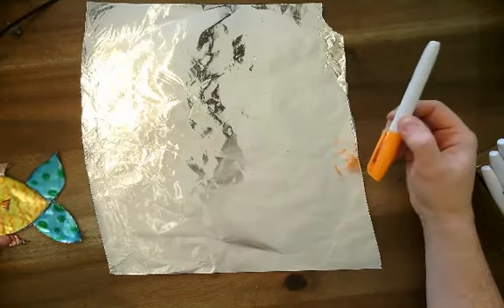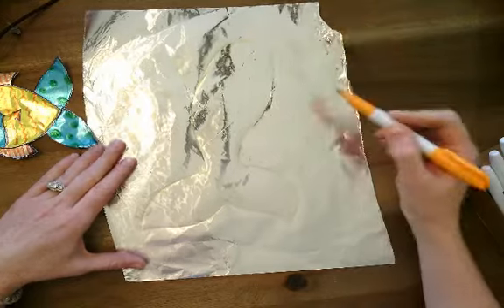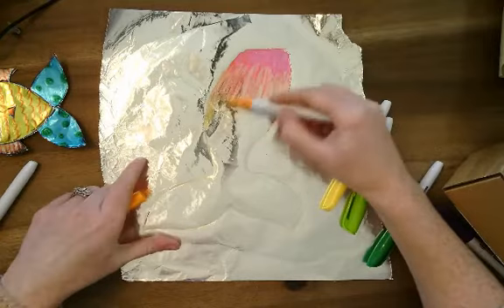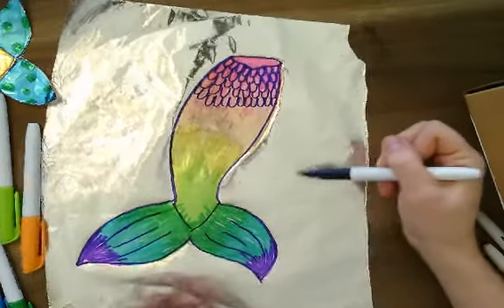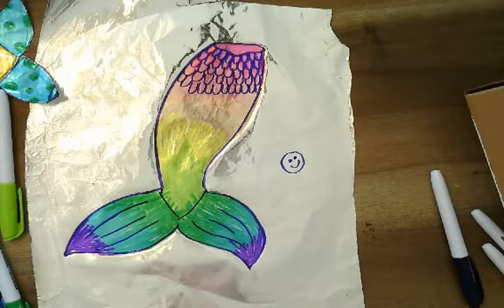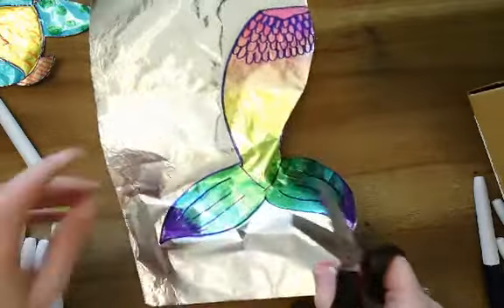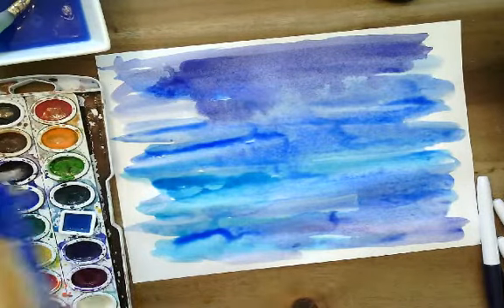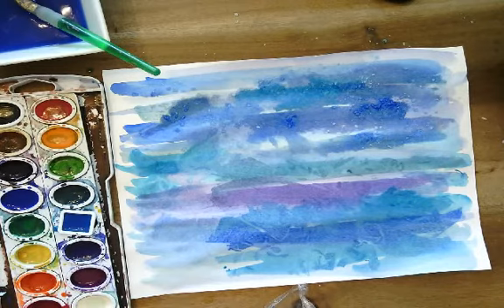Ocean Creatures with Foil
Draw your favorite sea creature with a shiny twist. Use aluminum foil and permanent markers for this project.